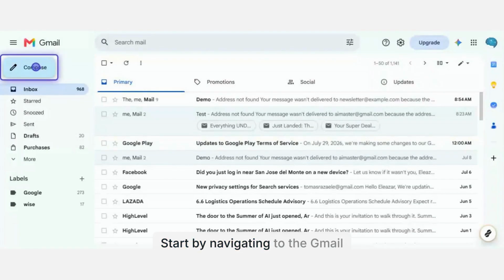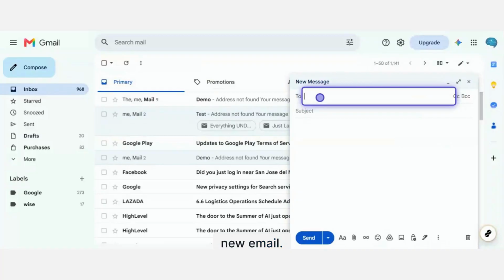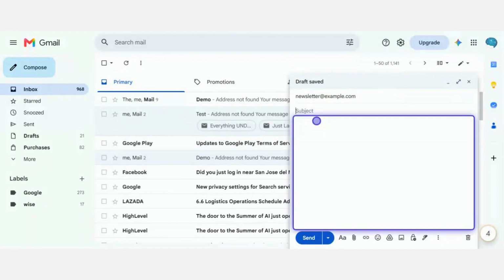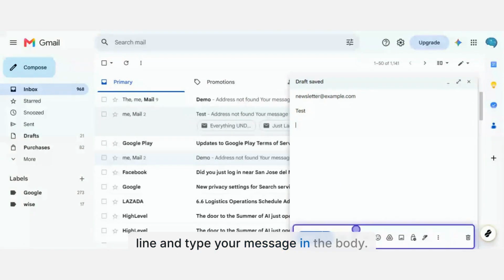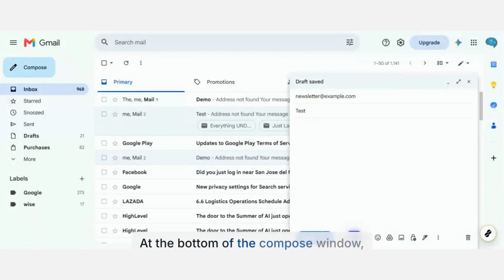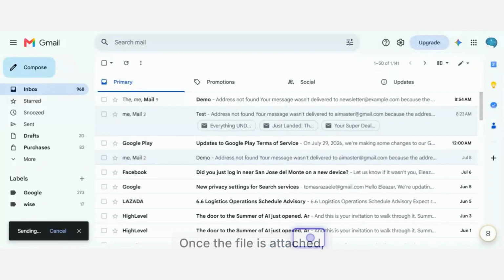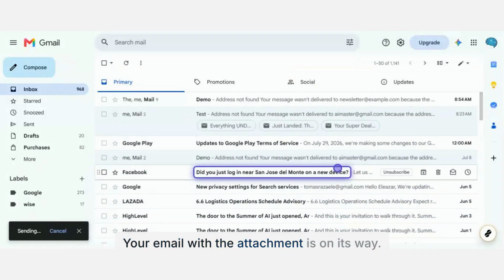How to Send File in Gmail (Easy Guide)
In this video, we discuss how to send file in Gmail, providing a clear step-by-step guide to attach files to your emails quickly. Whether you need to attach a document, image, or spreadsheet, we show you the easiest way to send file in Gmail, including how to attach a file to an email in Gmail and send it with confidence. We also cover the essential steps for sending attachments in Gmail, ensuring you can share files efficiently.

00:00 Introduction
00:17 Composing a New Email
00:39 Attaching and Sending the File
01:20 Conclusion